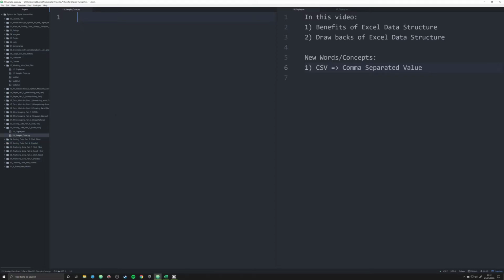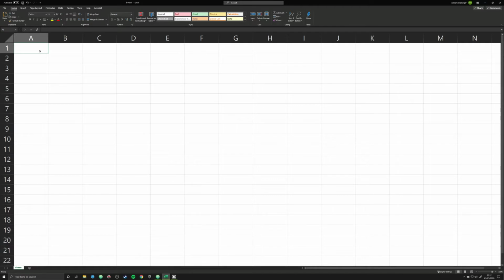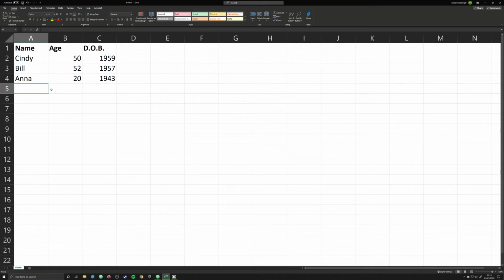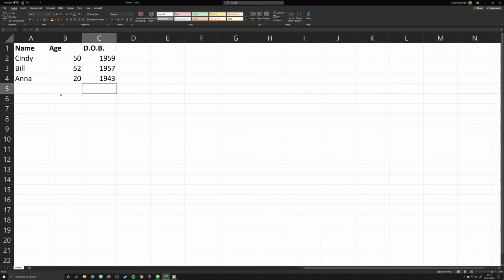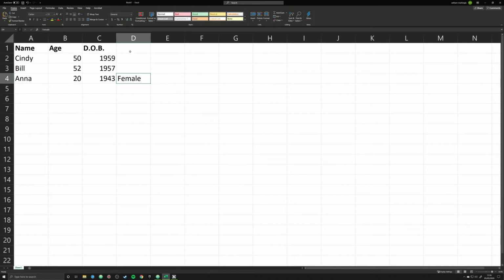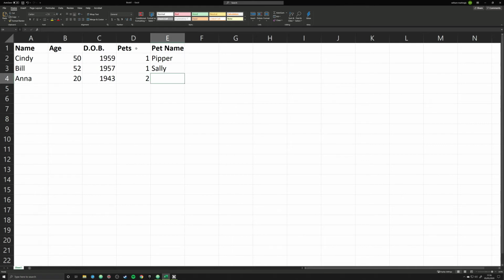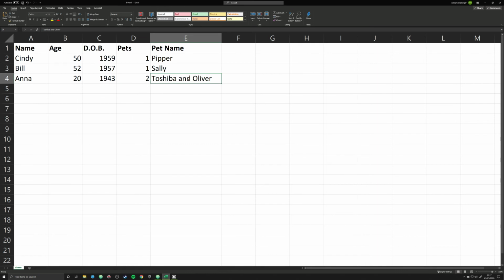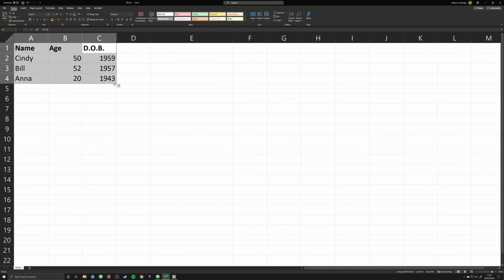Python for Digital Humanities (23: Storing Data - Excel)